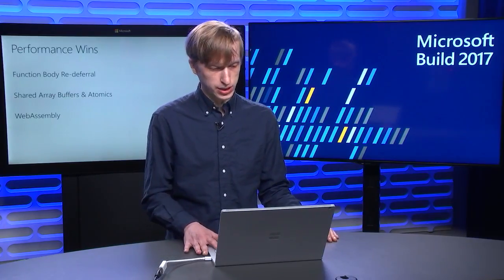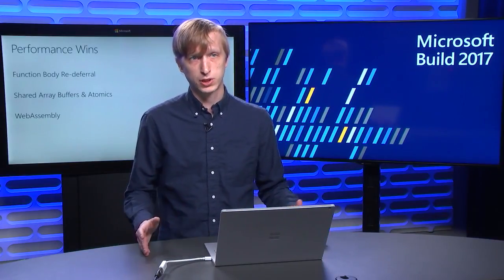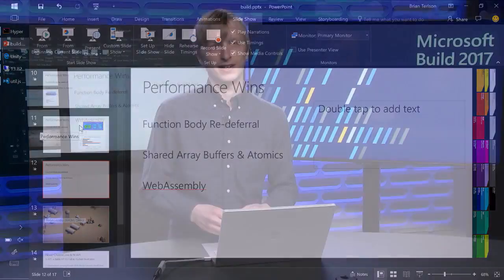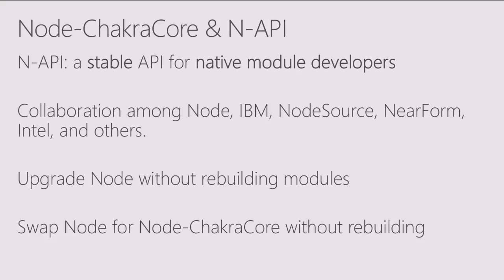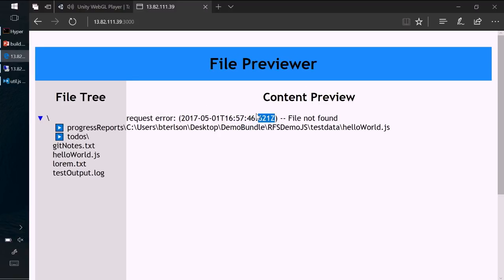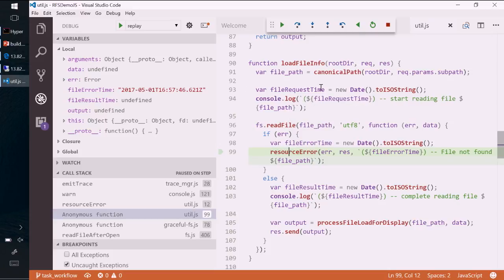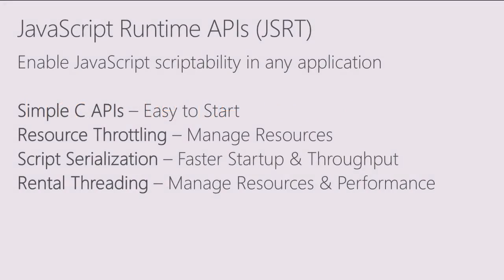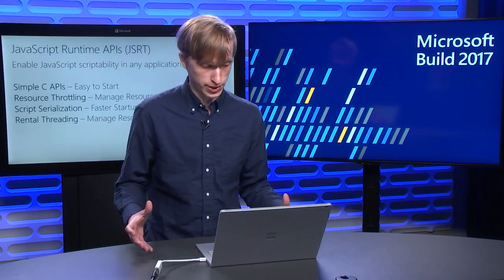What's new in ChakraCore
In this session we cover the updates to ChakraCore in the last year and lay out the road ahead. We talk about the progress we've made around performance, language support, emerging technologies like WebAssembly and Time Travel debugging. We also talk about how Chakra is now available across multiple OS platforms and the work we've been doing with the Node.js core project to help solve some of the key problems with Node.js like providing a stable Node API for native module developers.